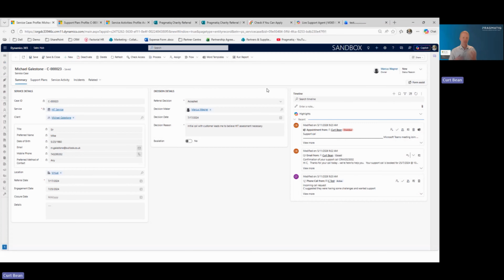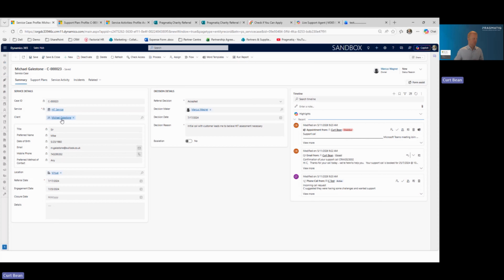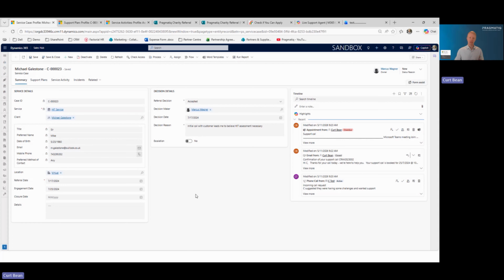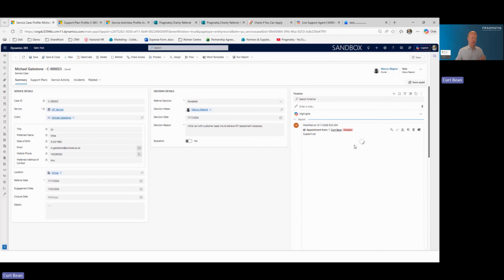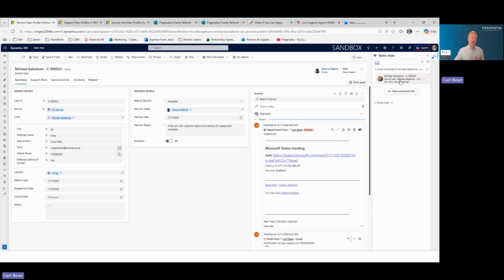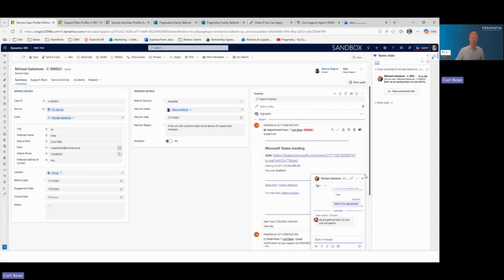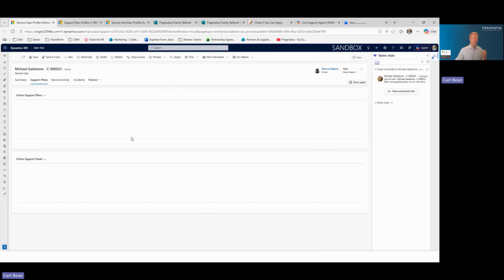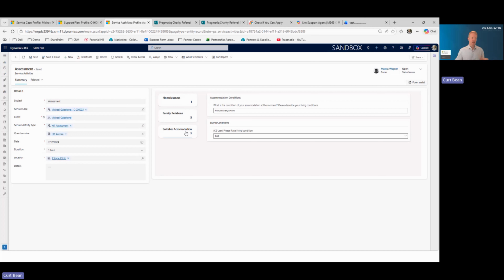Microsoft solutions for charities - Power Apps Demo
In this video, our Sales Director, Curt Bean, explains how charities can use Microsoft Power Apps to improve operations, streamline case management processes, and build strong, scalable data foundations. Discover how low-code applications can help your organisation manage data more effectively and deliver better outcomes.

What you’ll learn in this video:

- How Power Apps supports digital transformation in charities
- Ways to streamline case management processes
- The importance of strong data foundations